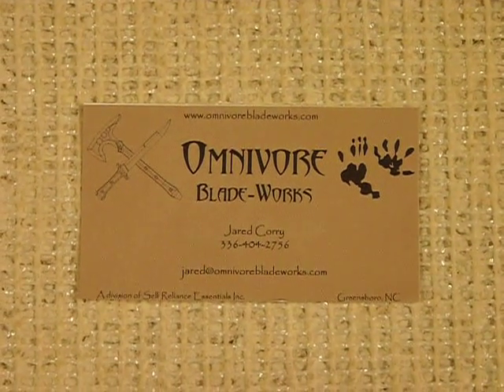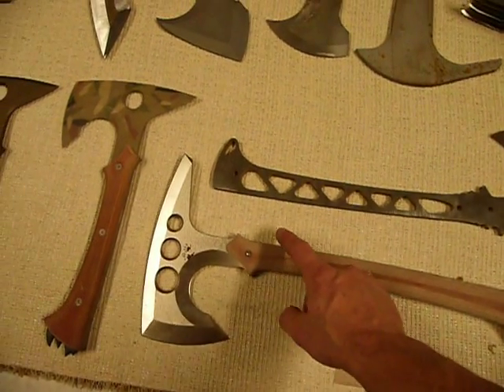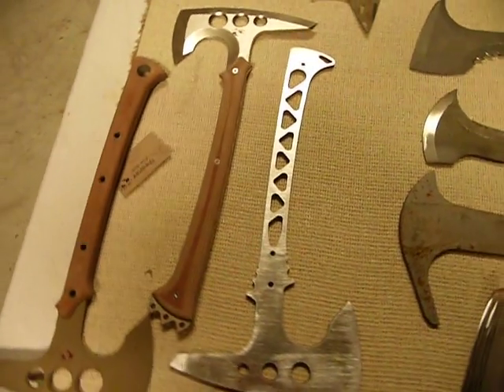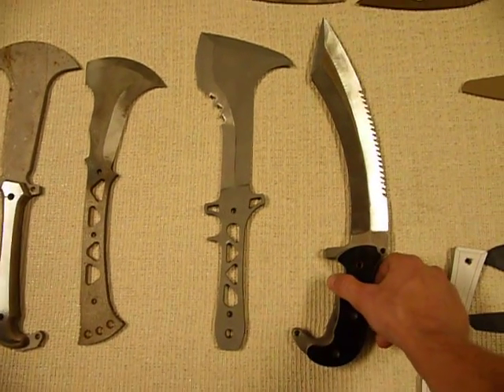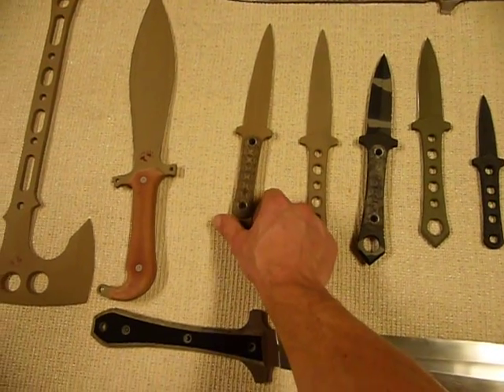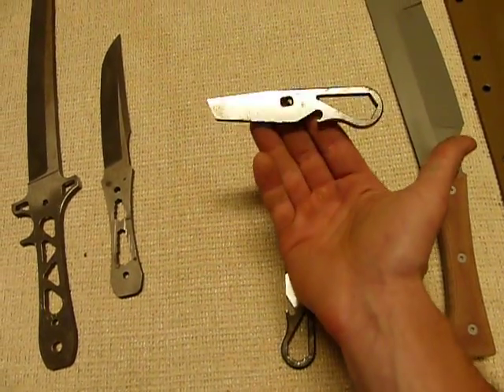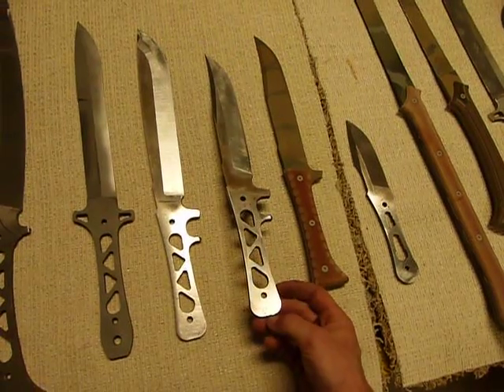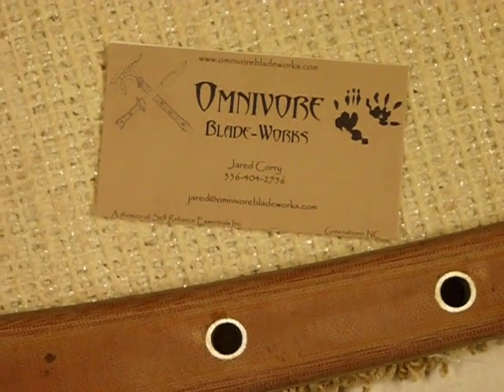All Omnivore Blades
Here's a look at just about everything.  Obviously there's a lot of things that aren't finished, and we'll be making more videos when we have finished goods to demonstrate.